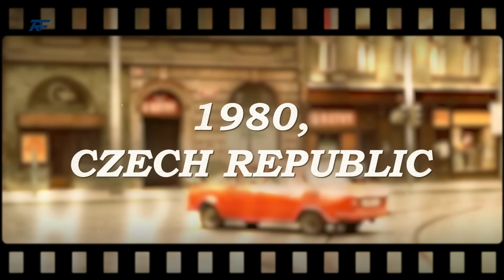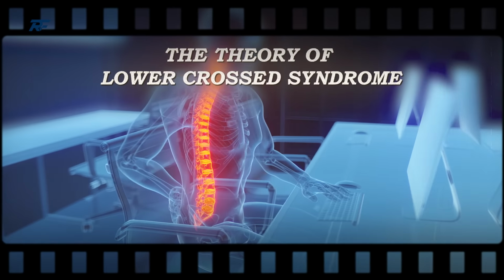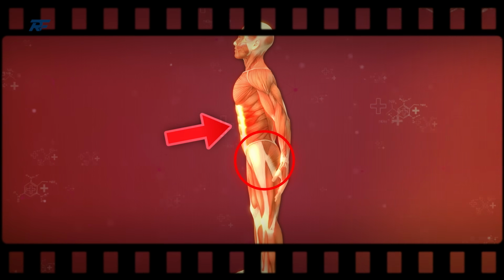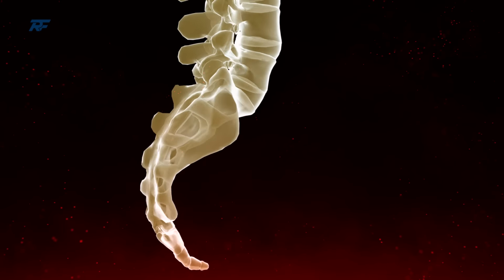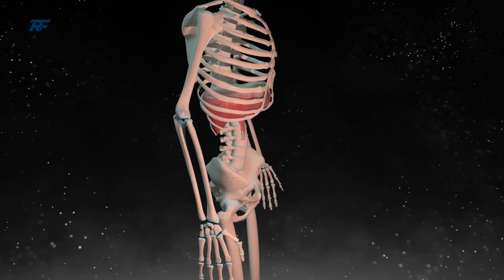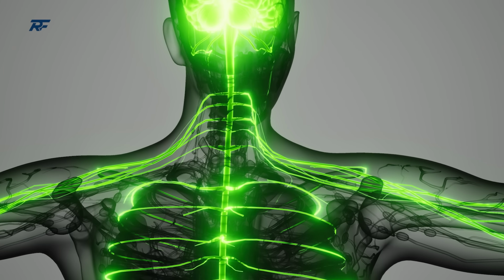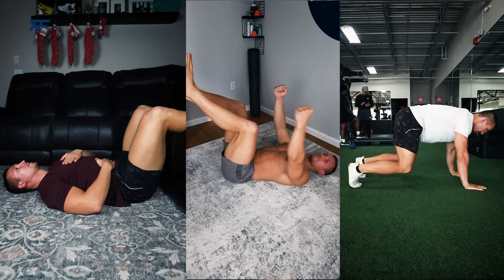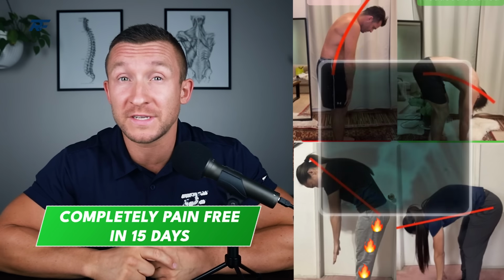Fix Lower Back Pain & Posture in 10 Minutes/Day: 3 Exercises for Anterior Pelvic Tilt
✅ Text me the word "pain" to and I will send you a free back pain fix demo so you can learn our “Centralization Process” and get pain-free!

Submit an application to work with us 1:1 and learn how to fix your low back!

In this video, Dr. Grant Elliott dives deep into the common misconceptions about lower cross syndrome and anterior pelvic tilt, showing you why they're not the true causes of your low back pain. If you've been told that a tilted pelvis is the source of your discomfort, this video will provide you with the real facts backed by evidence!

What you’ll learn in this video:

The myth behind lower cross syndrome and its impact on low back pain.
Why anterior pelvic tilt is actually normal and does not cause back pain.
The real reasons for your low back pain and how to address them.
A simple and effective 3-step routine to start feeling relief from low back pain.

How proper core engagement and pelvic control can help you avoid pain flare-ups.

Dr. Grant Elliott, the founder of RehabFix and a leading expert in low back rehabilitation, is here to help you see lasting pain relief through evidence-based practices. Don't let outdated myths dictate your health—get the facts and start your healing journey now!

👉 Watch now and learn the truth behind low back pain and posture myths!

Timestamps:
0:00 - Introduction: Why Lower Cross Syndrome and Anterior Pelvic Tilt are not the causes of low back pain
0:24 - The myth behind Lower Cross Syndrome and how it started
1:45 - Understanding normal anterior pelvic tilt and why it doesn’t cause pain
3:15 - 3-Step Routine to relieve low back pain & improve core stability
6:30 - Actionable tips to take control of your pelvic position and heal your low back

Learn more about overcoming low back pain and fixing your posture
🔹 Start your low back rehab program with RehabFix

Don’t let myths hold you back any longer—watch now and take the first step toward a pain-free, stronger back! 🙌